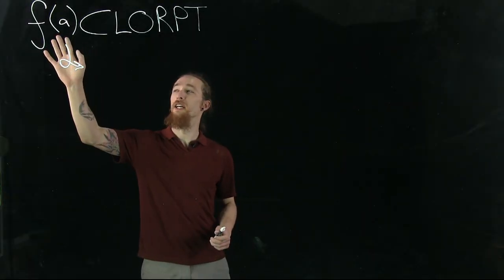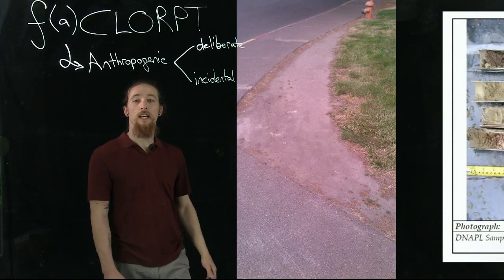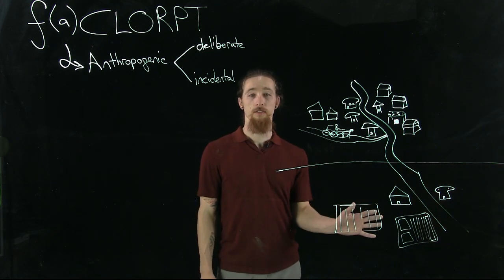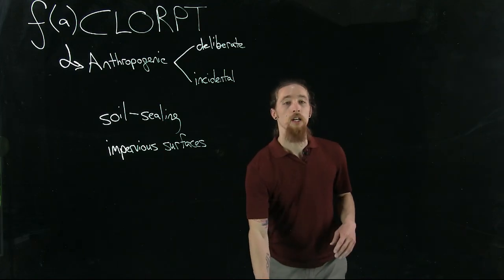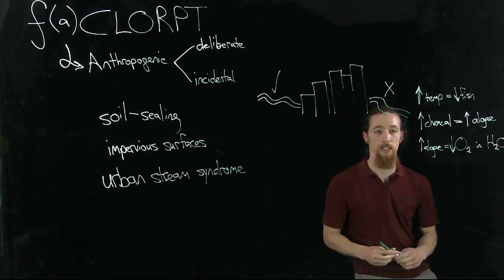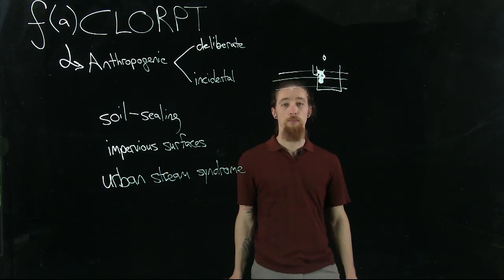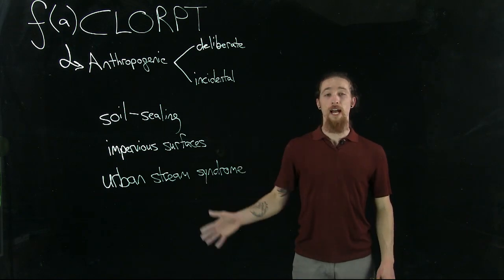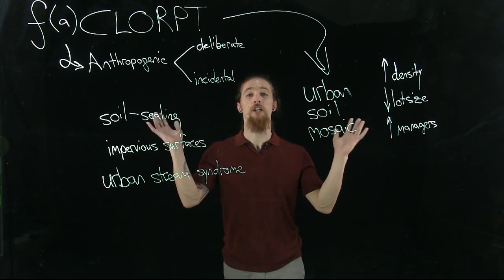Introduction to urban soil: Part two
Second of a two part introduction to soil in the urban environment--it's intricacies and uniqueness.